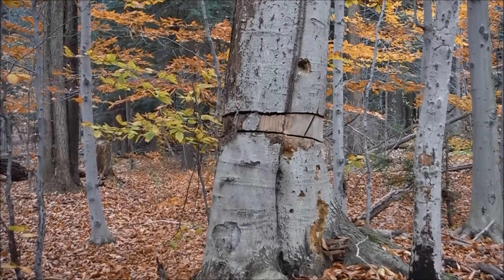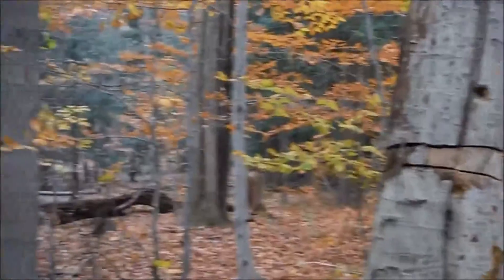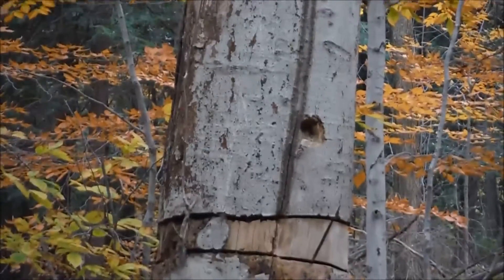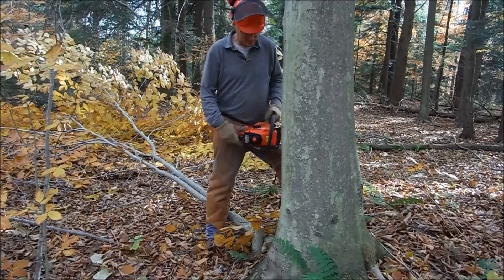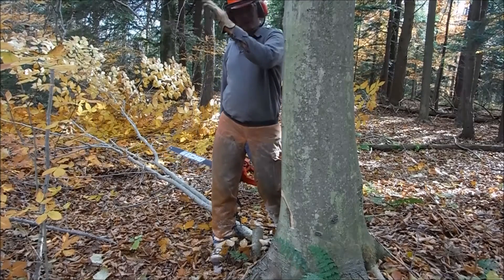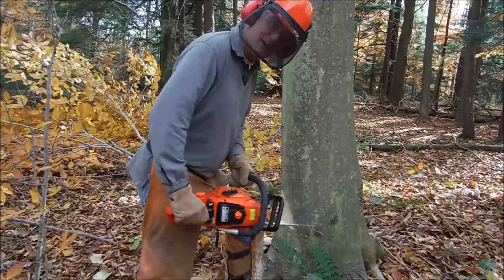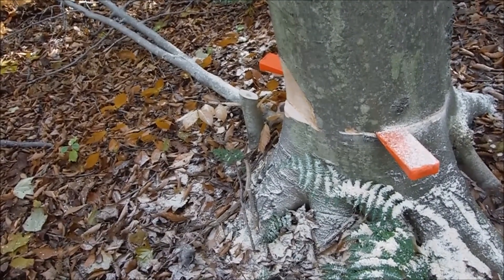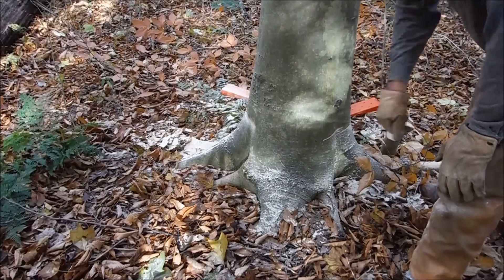Girdling and Felling Cull Trees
Some discussion of precommercial thinning and chainsaw techniques.